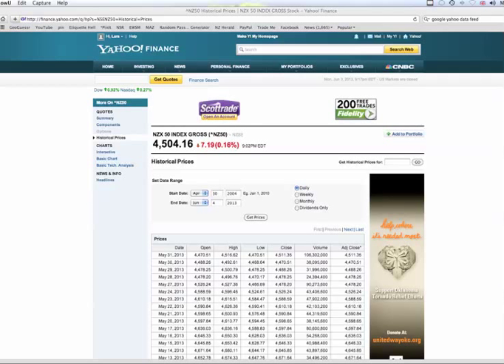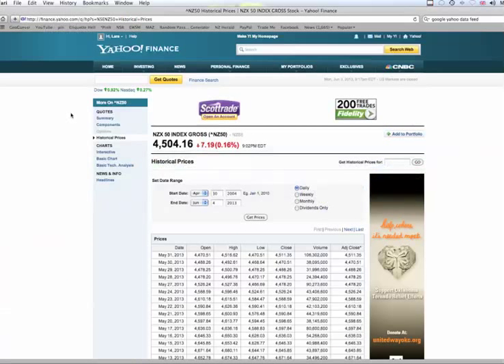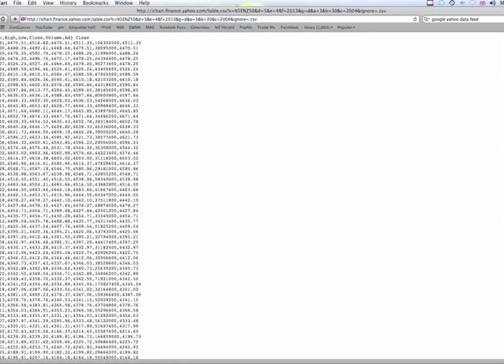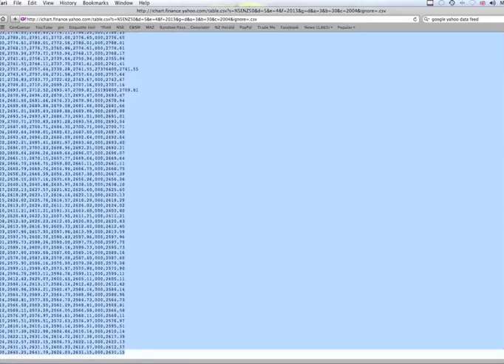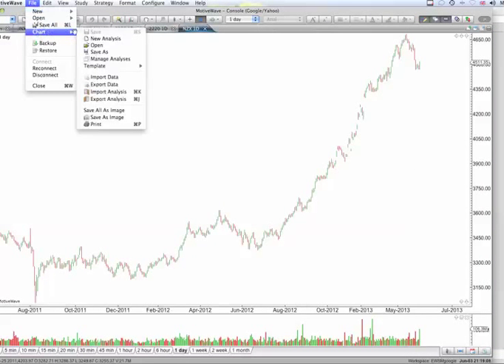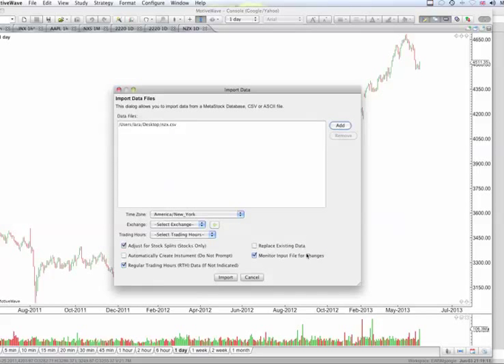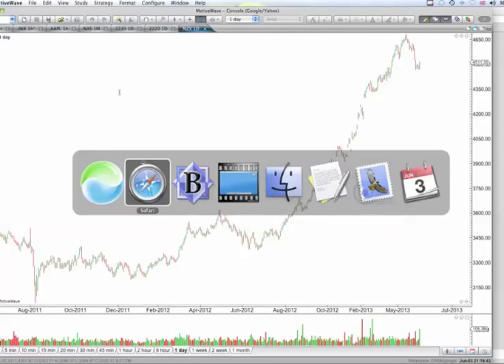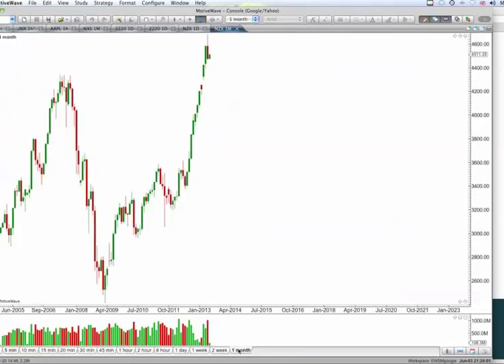Motive Wave Importing Data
In response to a members query this is how to import data in .csv format into Motive Wave to do an Elliott Wave analysis.